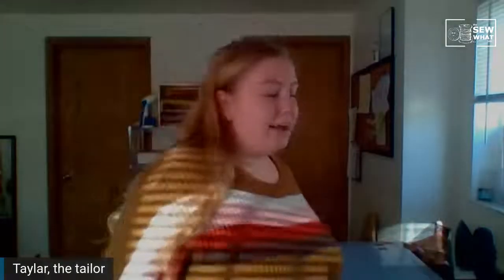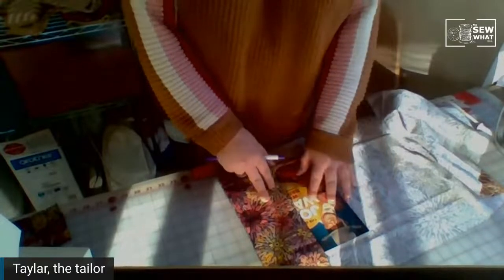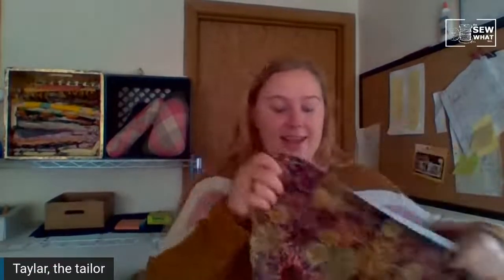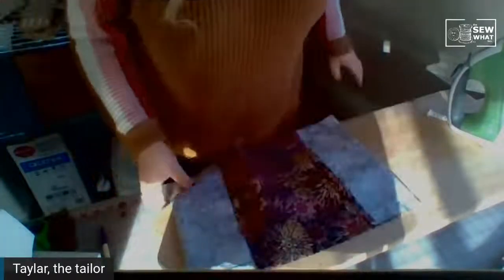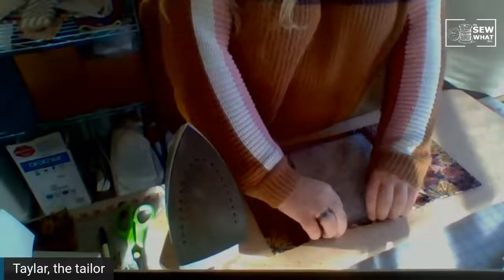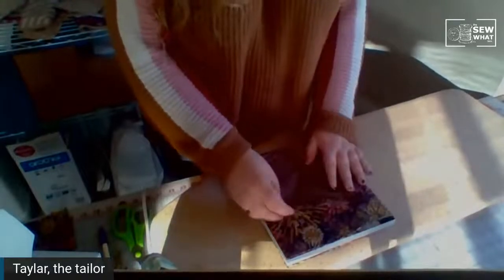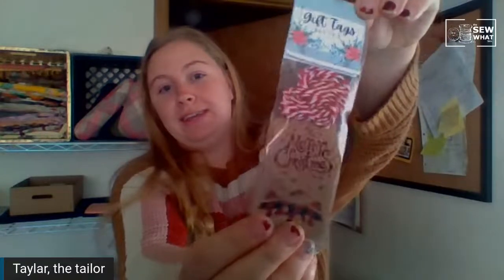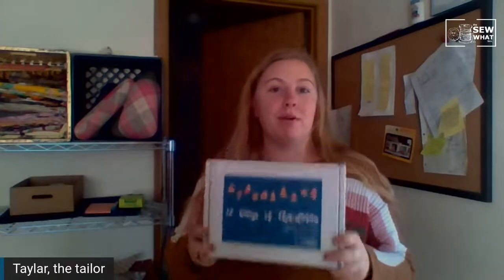How to make an easy Book Cover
Are you SEW ready? Lets dive on into this project--that is perfect for the extra fabrics sent to our members in the November box!